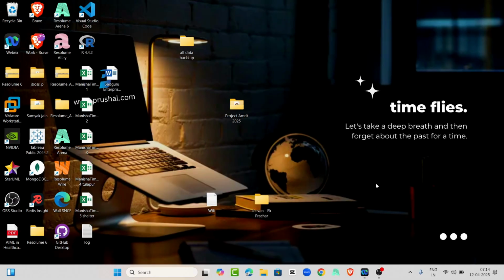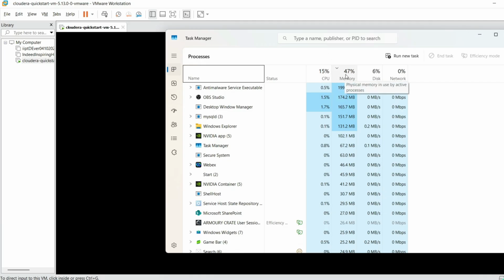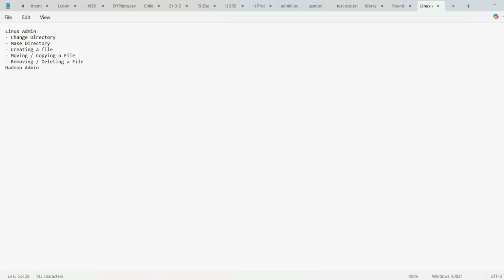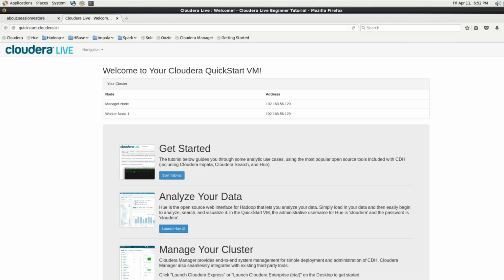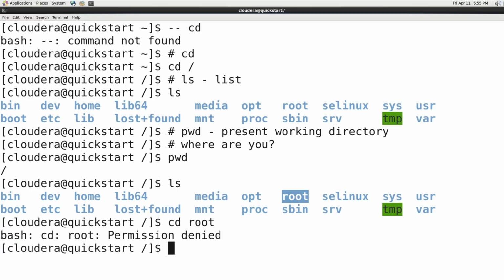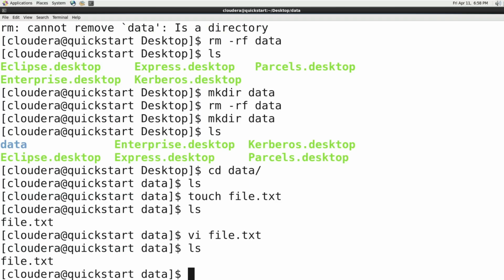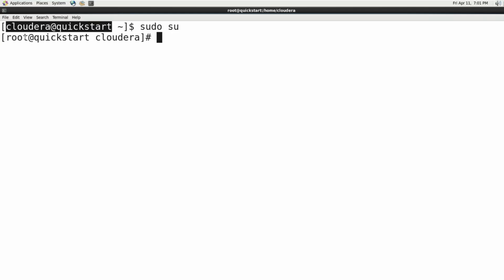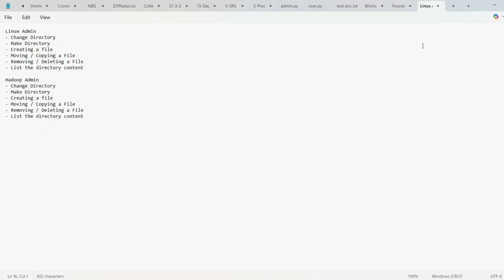Getting Familiar with Hadoop VM | Working with Linux Terminal | Using Eclipse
Get started with Hadoop the right way! In this video, we walk you through setting up and exploring a Hadoop Virtual Machine (VM), navigating the Linux terminal like a pro, and using Eclipse for writing and managing your code. Perfect for beginners stepping into Big Data and Hadoop development.

🔧 Topics Covered:

Introduction to Hadoop VM

Basic Linux commands for Hadoop users

Setting up and using Eclipse with Hadoop